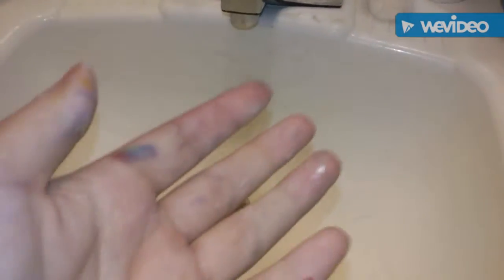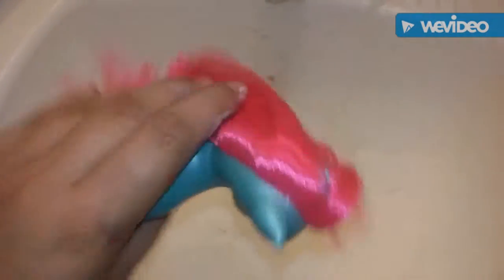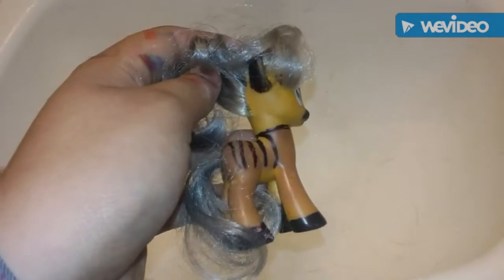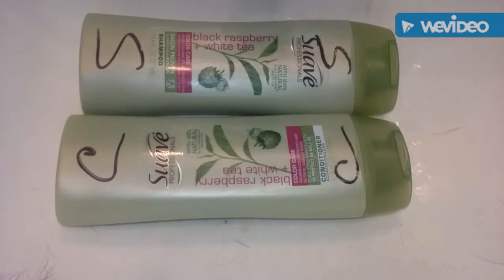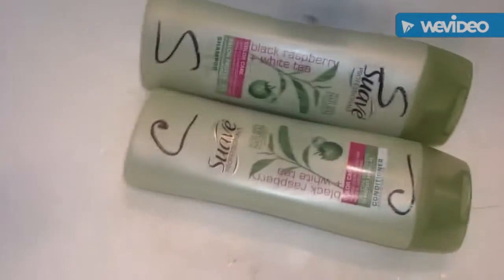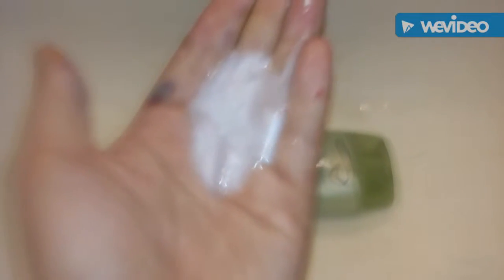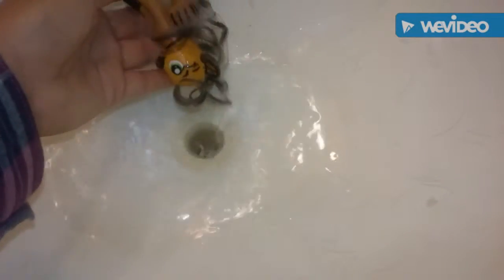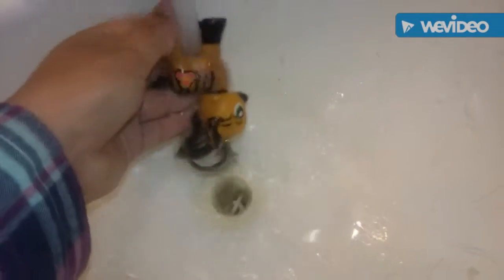How to fix a MLP